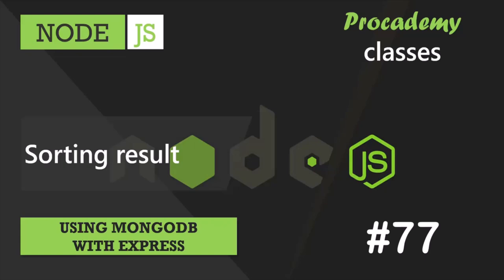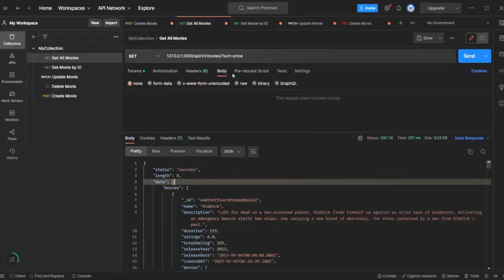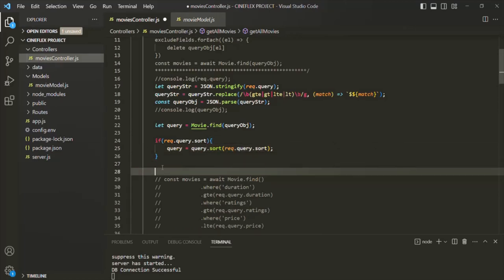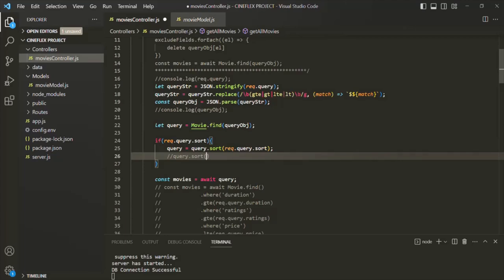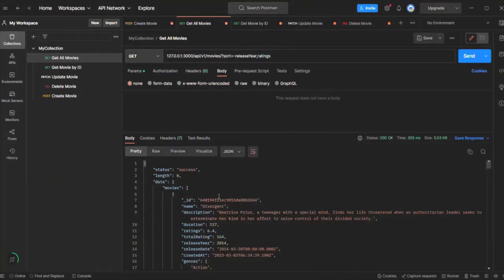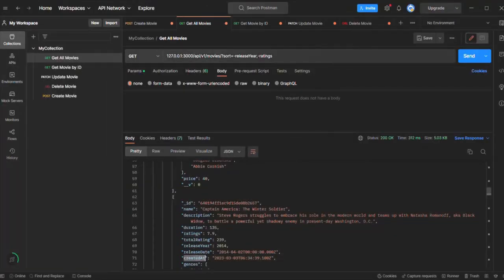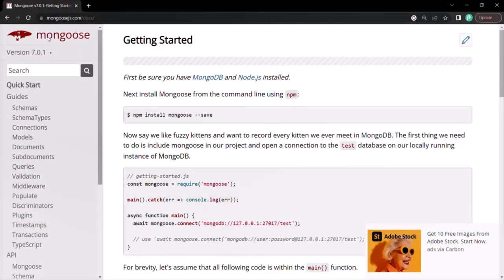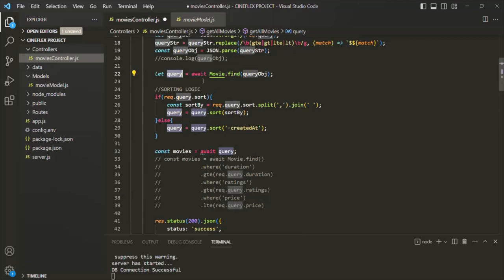#77 Sorting result | Using MongoDB with Express| A Complete NODE JS Course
In this lecture you will learn how to sort a result in ascending or descending order using mongoose sort method, in the express app.